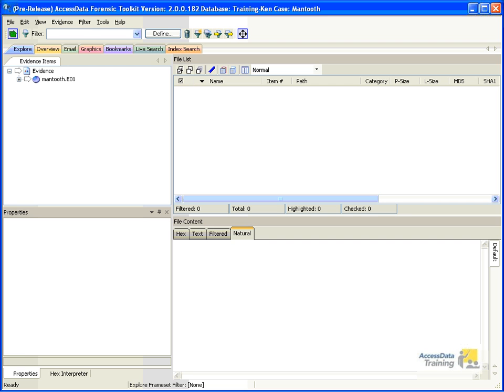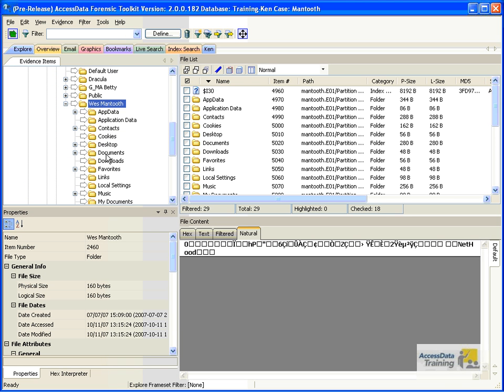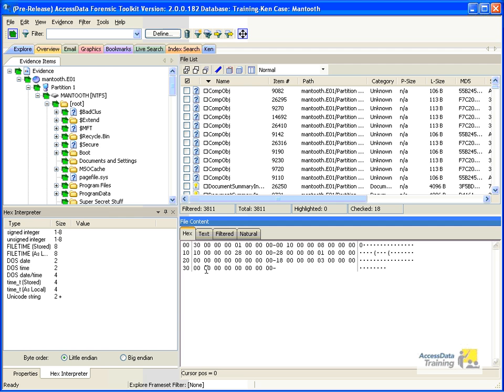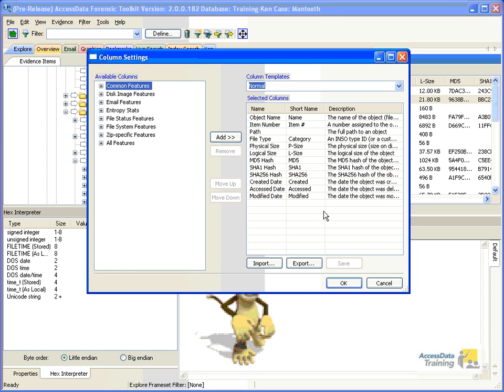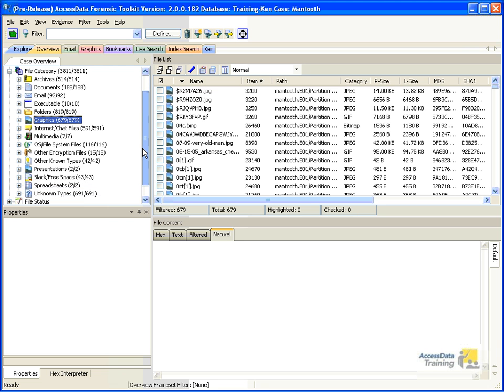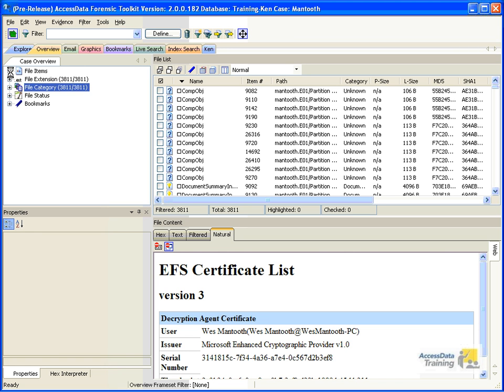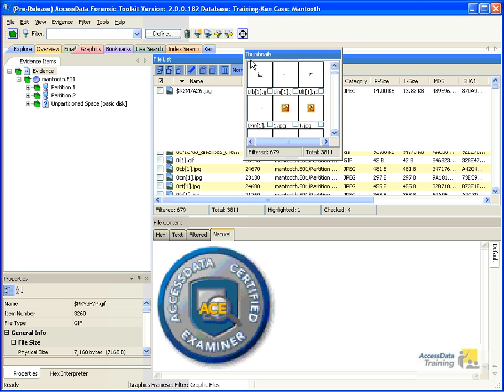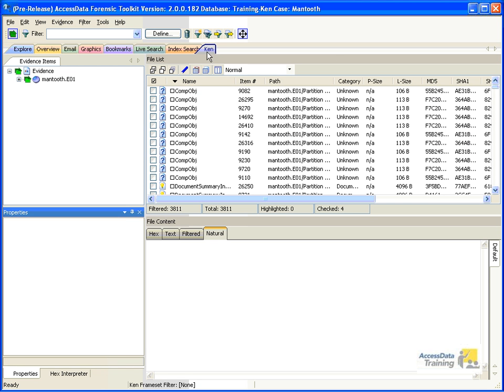Forensic ToolKit (FTK) Inferface Overview1